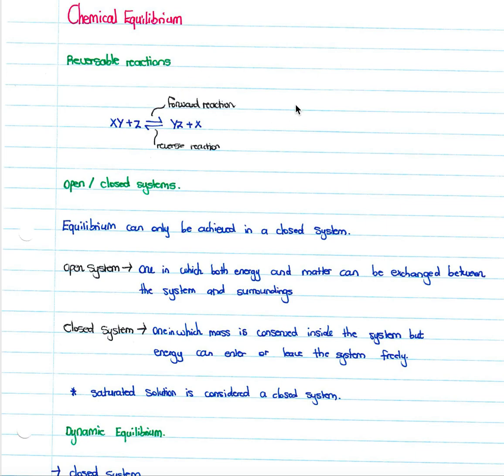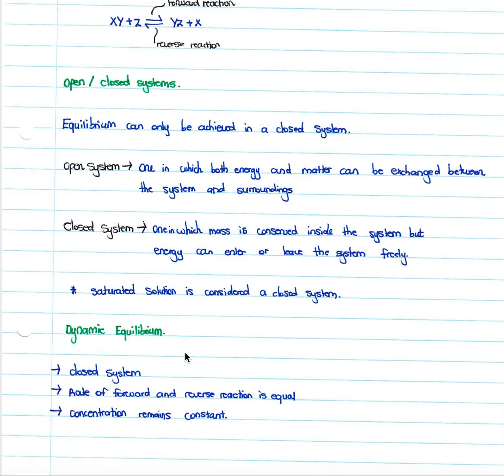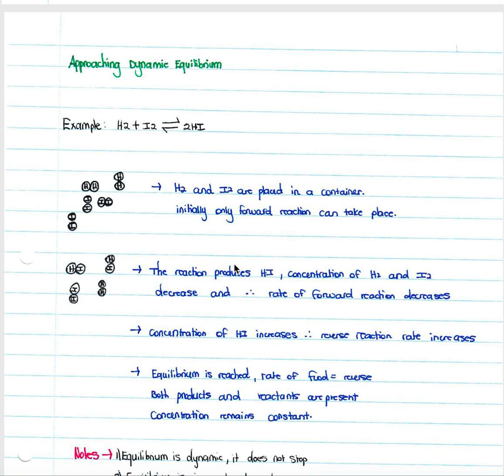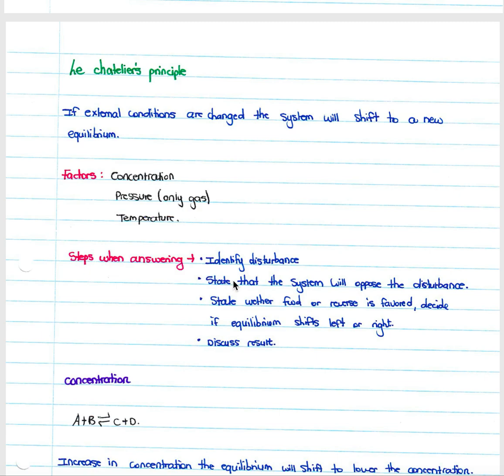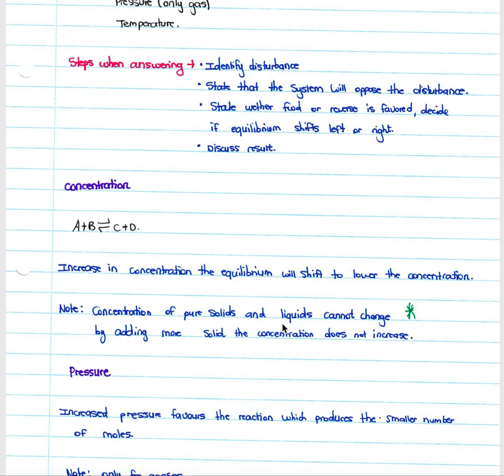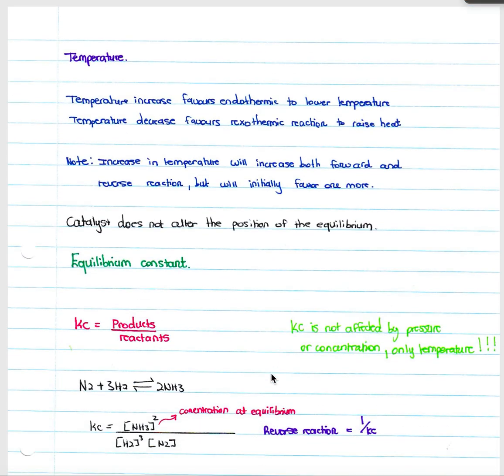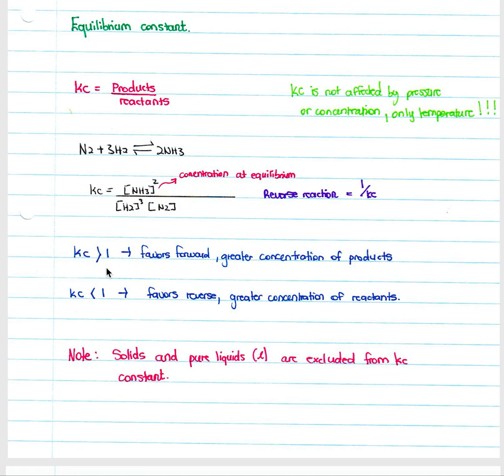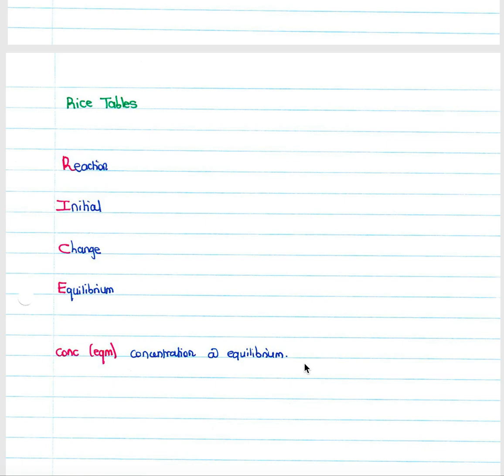Chemistry lesson - Chemical equilibrium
This lesson covers the chemical equilibrium section of the chemistry syllabus 📚